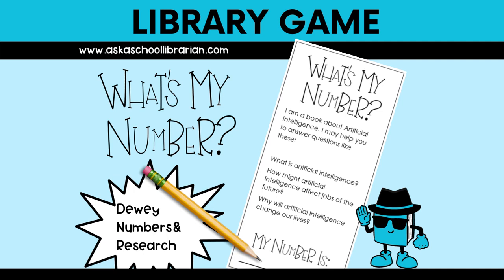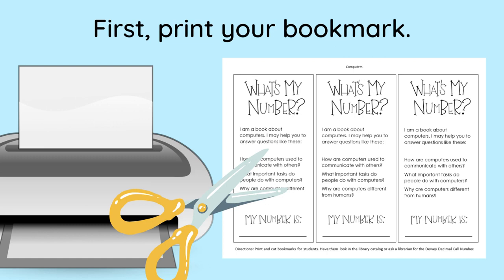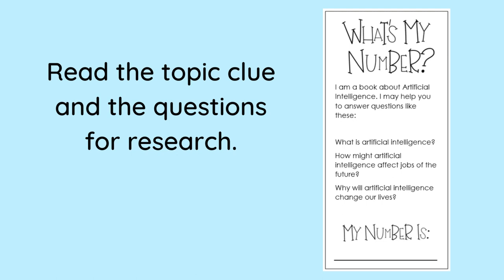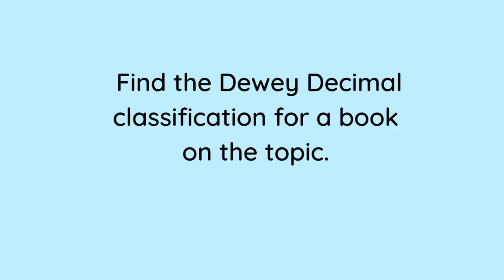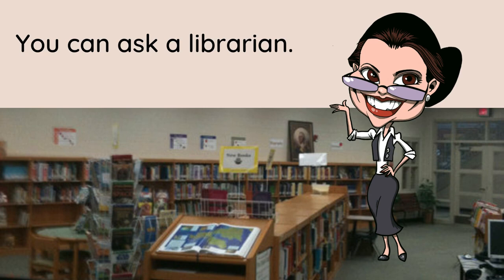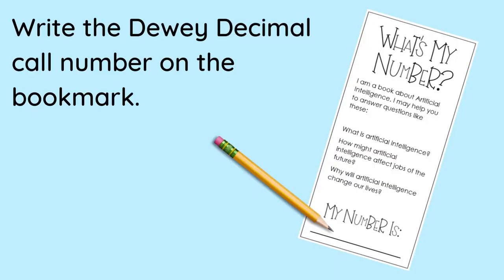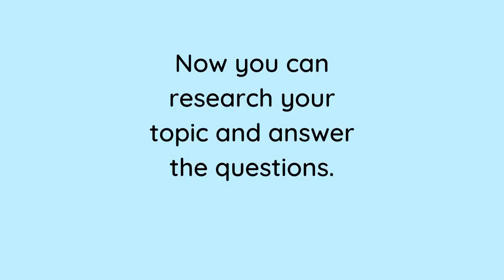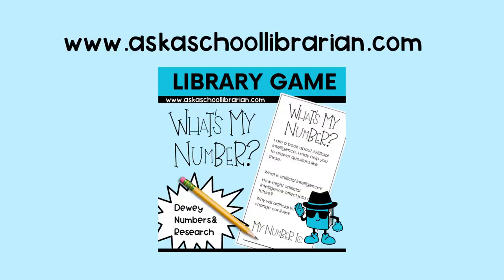Dewey Decimal Library Game | Dewey for Kids (Grades 3-5)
Let’s play the What’s My Number library game!
1. Print your bookmark.
2. Read the topic clue and the questions for research.
3. Find the Dewey Decimal classification for a book on the topic. You can search a library catalog, look at a list of Dewey Decimal classifications, or ask a librarian.
4. Write the Dewey Decimal call number on the bookmark.
5. Go to the library and find a book on the topic. Use library signs to guide you.
6. Answer the research questions.